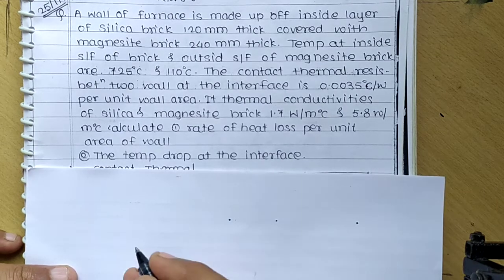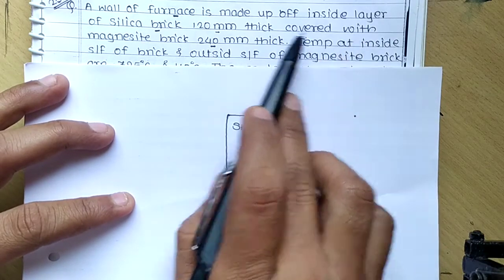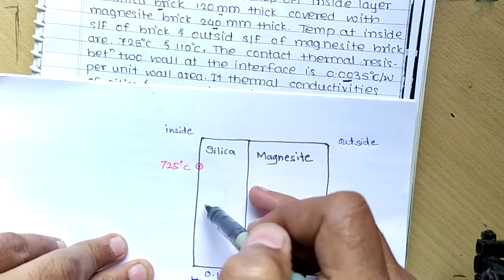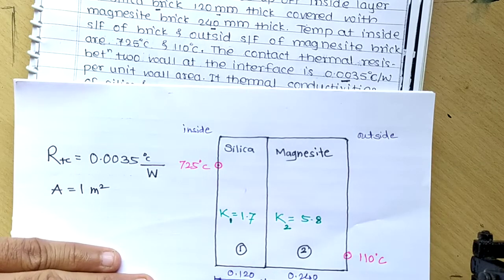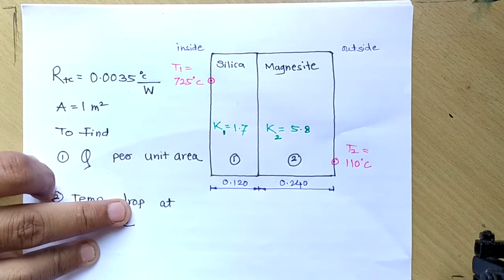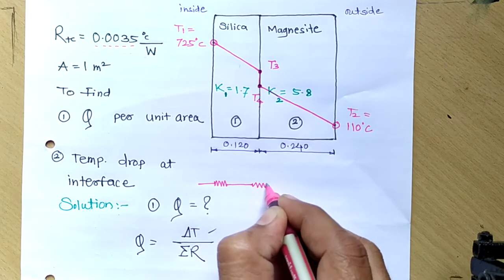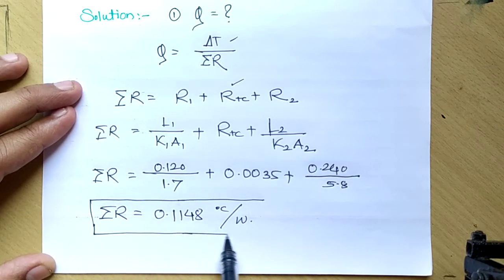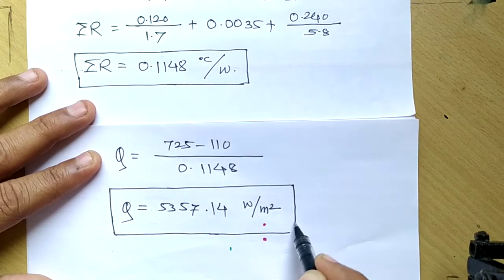Lecture 11 - Problem on Thermal Contact Resistance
In this video Problem on Thermal Contact Resistance is solved.